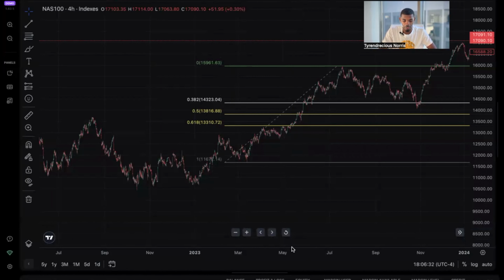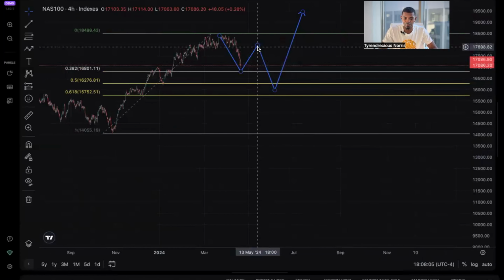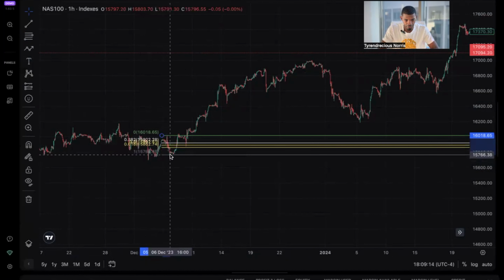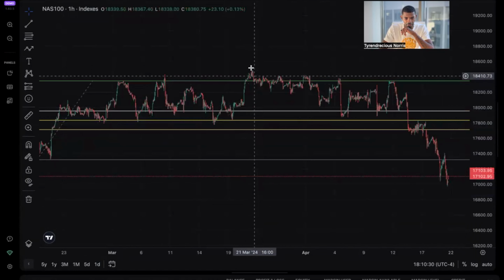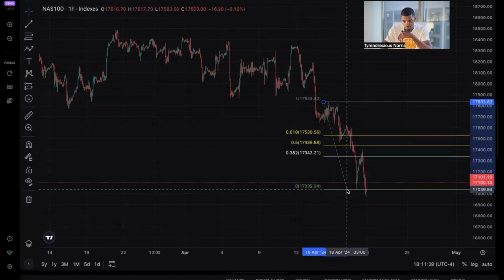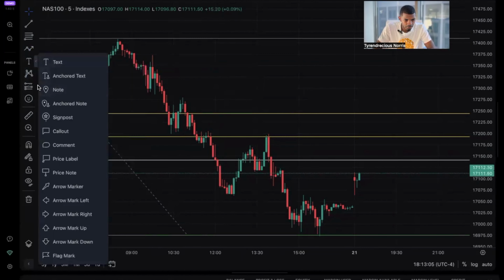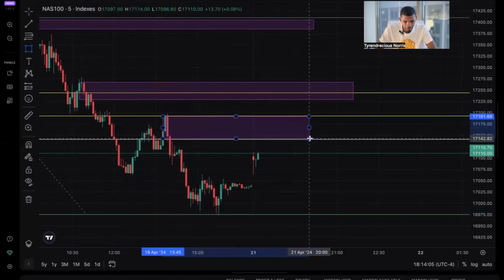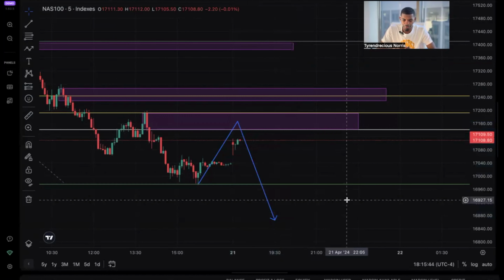Nas100/Nasdaq Week 17 Review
**Week 17 NAS100 Review**

In week 17, the NAS100 index displayed notable resilience amidst fluctuating market conditions, maintaining its upward trajectory despite intermittent volatility. Investors witnessed a blend of positive corporate earnings reports and macroeconomic indicators influencing sentiment throughout the week.

**Key Highlights:**

1. **Economic Indicators:** Throughout the week, economic data releases played a significant role in shaping market sentiment. Positive reports on employment, consumer spending, and manufacturing activity contributed to investor optimism, offsetting concerns about inflation and interest rate hikes.

2. **Corporate Earnings:** Earnings season continued to drive market movements, with several major companies reporting better-than-expected profits. Strong performance across various sectors, including technology, healthcare, and consumer discretionary, bolstered investor confidence and supported the NAS100's upward momentum.

3. **Technical Analysis:** From a technical standpoint, the NAS100 index exhibited resilience, maintaining support levels despite occasional pullbacks. Bullish momentum remained intact, with the index consistently finding buying interest at key price levels, signaling underlying strength in the market.

4. **Market Outlook:** Looking ahead, market participants remain cautiously optimistic about the NAS100's prospects, as favorable economic conditions and robust corporate earnings continue to provide support. However, ongoing geopolitical tensions and the potential for policy changes could introduce volatility in the coming weeks.

**Stay Updated:**
For the latest updates and insights on the NAS100 and other financial markets, be sure to follow **[Your Name]** on Linktree

**Brokerage Services:**
For trading the NAS100 and accessing a wide range of financial instruments, consider partnering with OspreyFX. With competitive spreads and advanced trading tools, OspreyFX offers a comprehensive trading experience.

Explore opportunities for fast payouts and competitive trading conditions with our recommended prop firms:

1. **Get Paid in 8 Days:** Join E8 Markets for swift payouts and seamless trading execution. Experience the convenience of receiving your earnings within 8 days: [E8 Markets]

2. **Same Day Payouts:** FunderPro offers same-day payouts and a range of trading resources to help you succeed in the markets.

As always, exercise diligence and conduct thorough research before making any investment decisions. Happy trading!